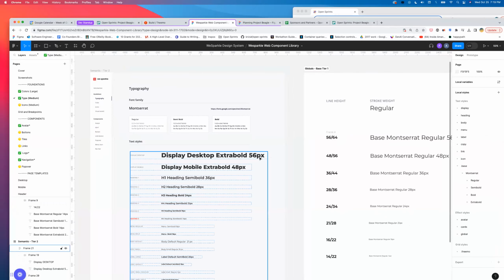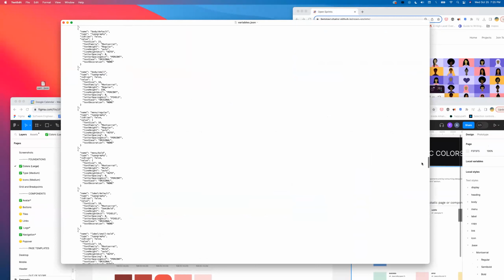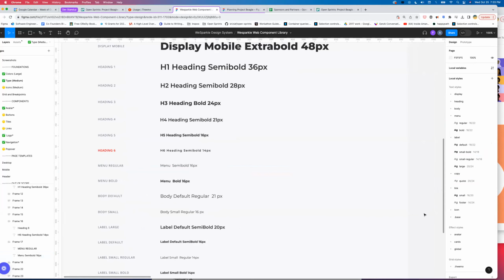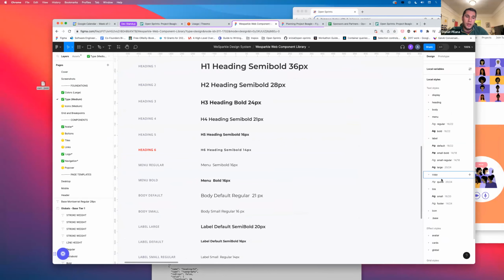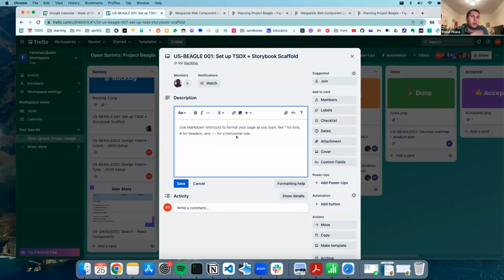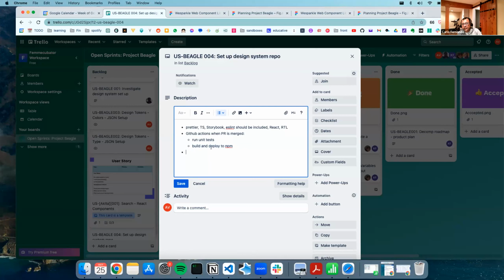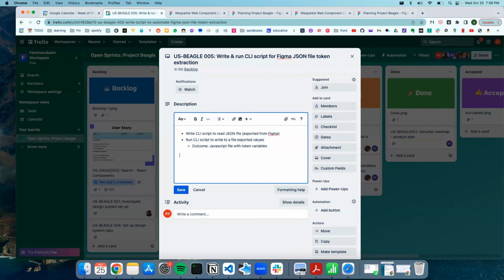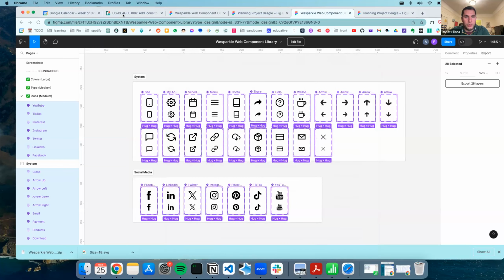10.25.23 - Open Sprints Standup - Equity UI Library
At this session, we started grooming stories for Equity UI. We discussed:

- MVP Planning for 5 components
- Foundations set up for Colors, Typography, Iconography
- Using variables2json Figma plugin to export all the design data and prep fpr code
- Donat and Carlo chime in on all tooling chat